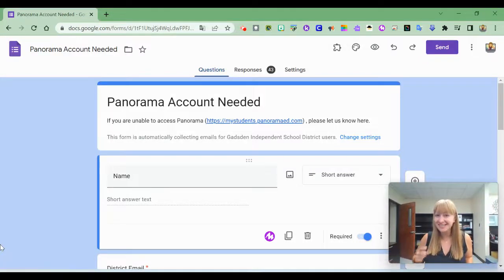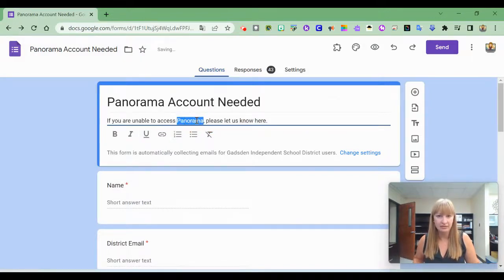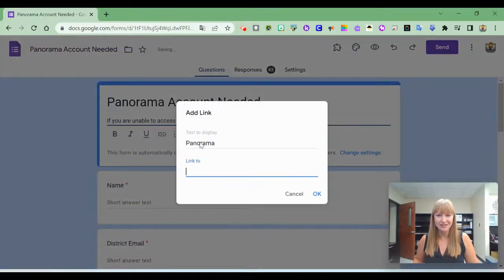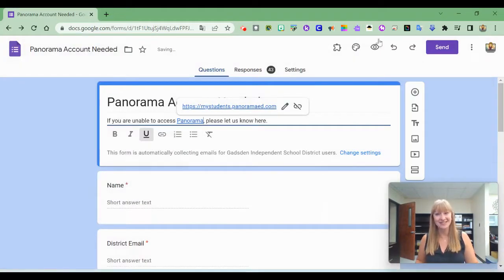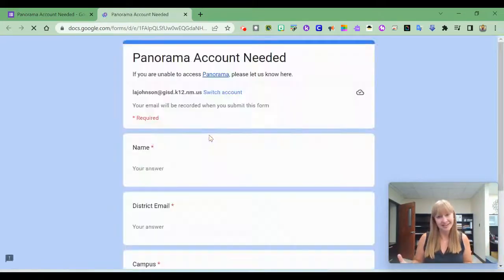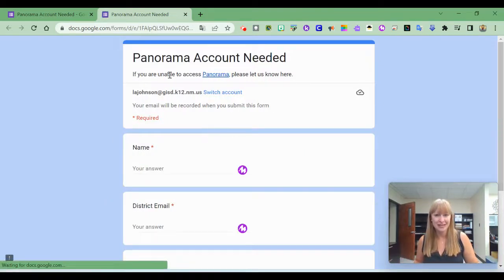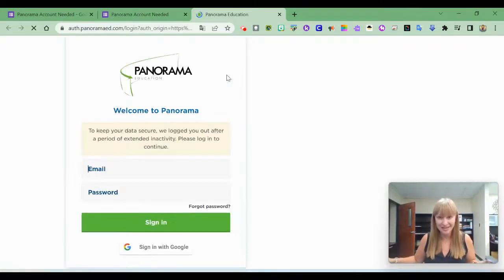Use Rich Text and Hyperlinks in Google Forms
You can now bold, italicize, underline, and hyperlink in Google Forms! 🙌🏻